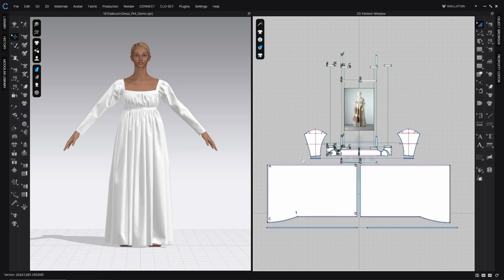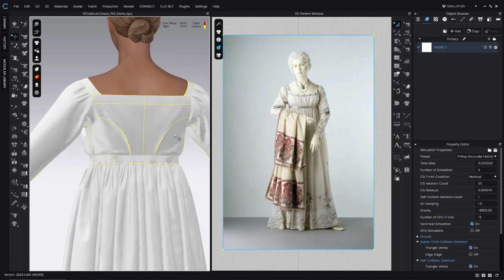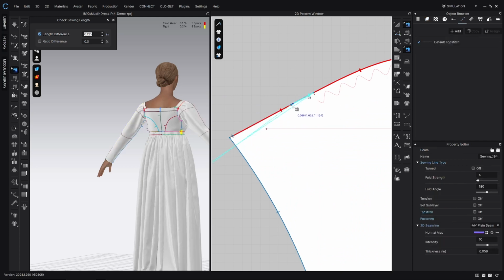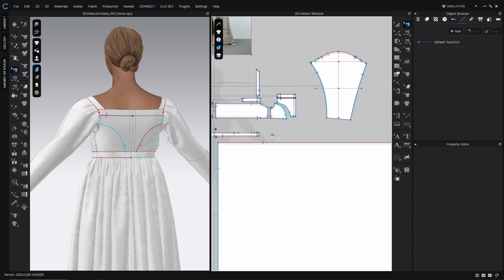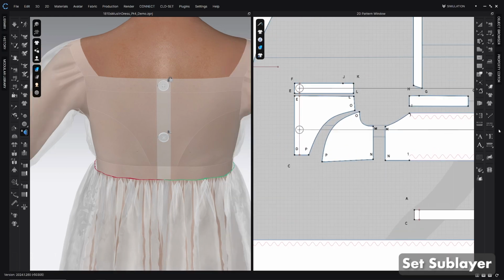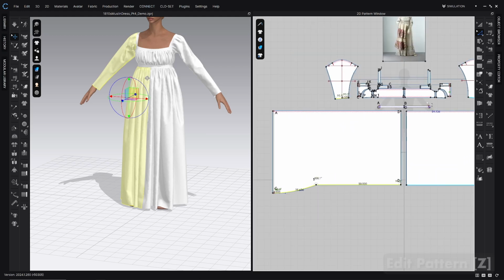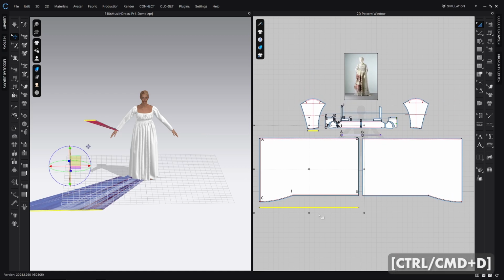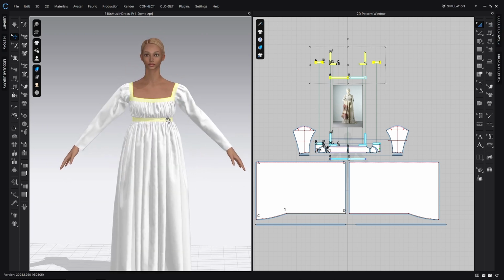How To Draft an 1810s MUSLIN DRESS in CLO3D (4/5)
This is part 4 in a 5 part series on drafting a pattern for an 1810s Muslin Dress based on an extant garment in the V&A Collection. In this section we will fit the dress, apply fabric properties, and add a button placket, bias binding, and other finishing details.